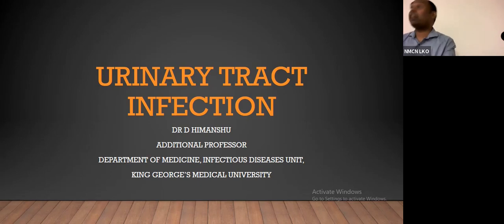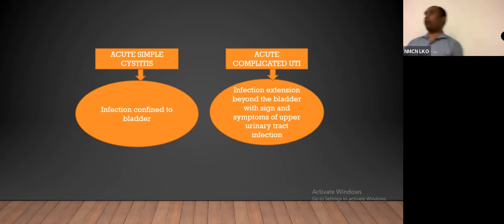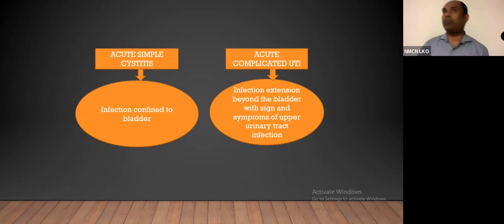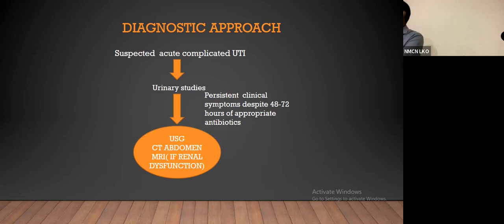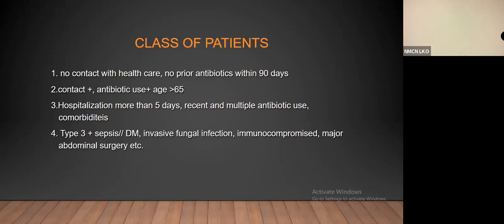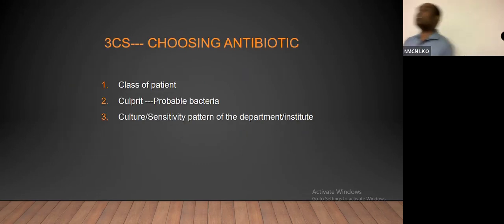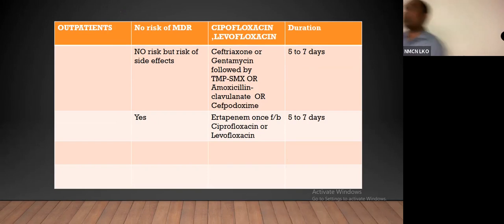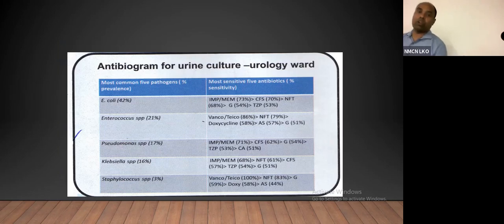Urinary Tract Infection, Dr D Himanshu, Add Prof Dep of Medicine Infectious Diseases Unit, KGMU